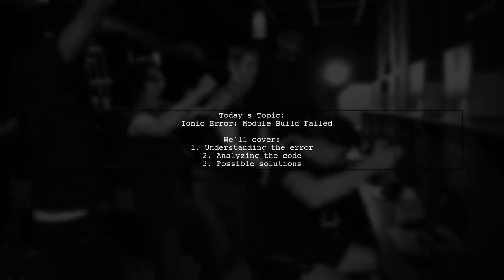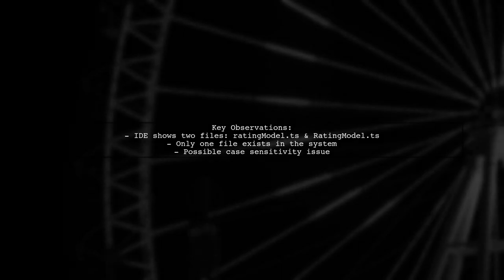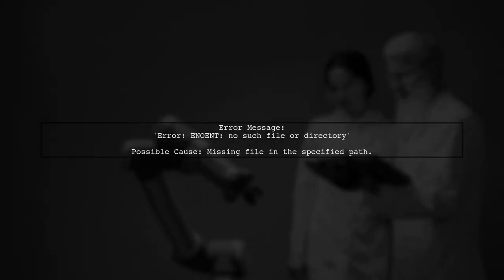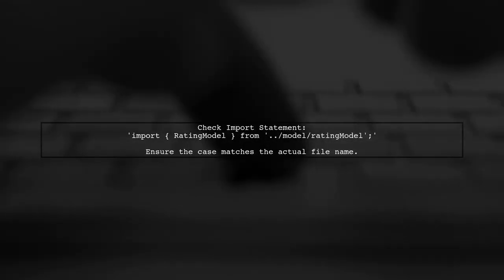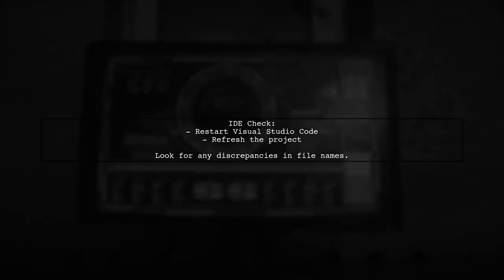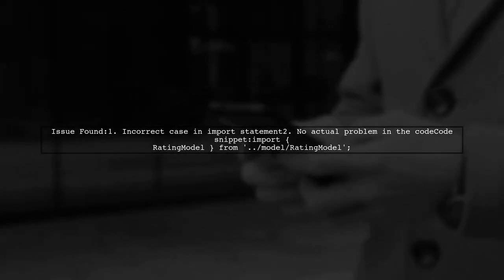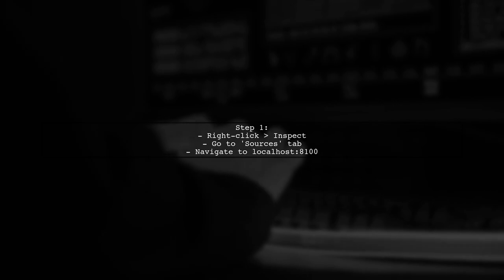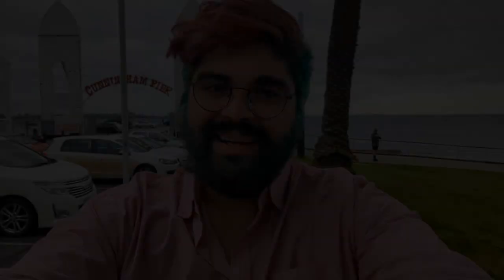Ionic Error: Module Build Failed - Fix ENOENT No Such File or Directory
In this video, we tackle a common issue faced by developers working with Ionic: the dreaded "Module Build Failed - Fix ENOENT No Such File or Directory" error. This problem can halt your development process and leave you scratching your head. Join us as we break down the causes of this error and provide step-by-step solutions to get your project back on track. Whether you're a seasoned developer or just starting out, this guide will help you navigate through the troubleshooting process with ease.

Today's Topic: Ionic Error: Module Build Failed - Fix ENOENT No Such File or Directory

Related to: ionicerror, modulebuildfailed, fixenoent, nosuchfileordirectory, ionicframework, troubleshootingionic, ionicdevelopment, enoenterror, filenotfound, webdevelopment, javascripterrors, node.js, front-enddevelopment,